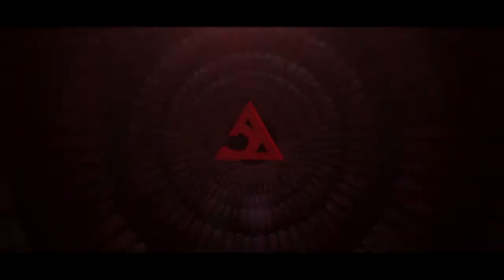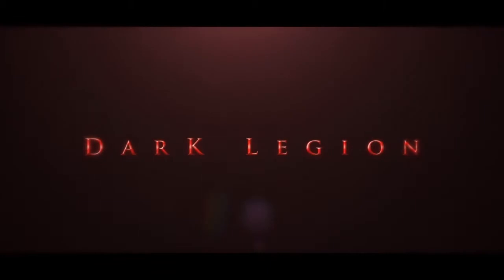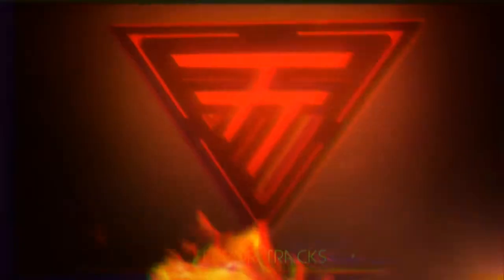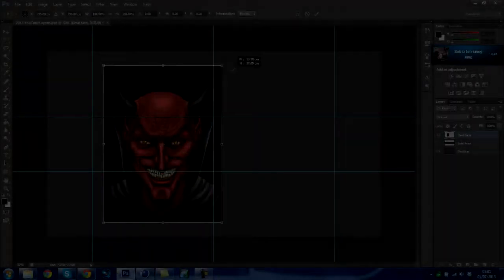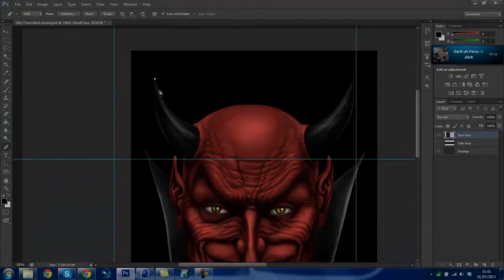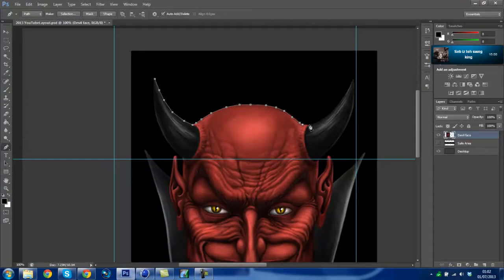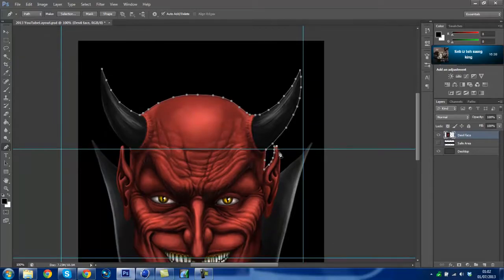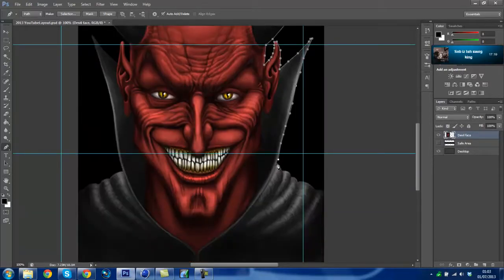PBConcepts: Devil RC Speedart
Yo wassup guys here is my RC really happy with the outcome, and hope you guys like it too, hope I win :)